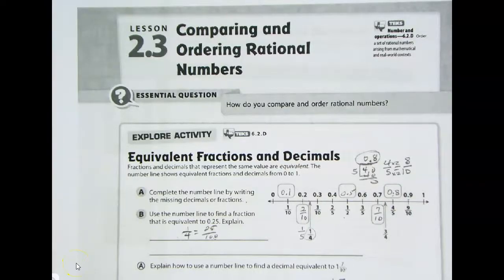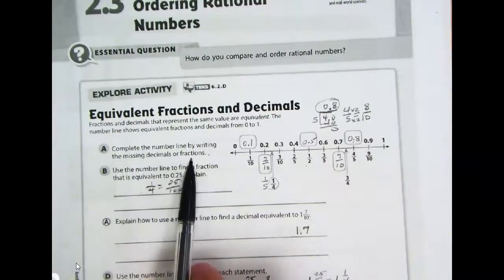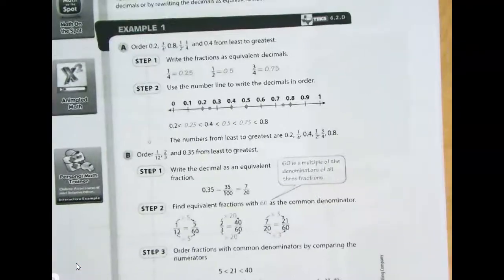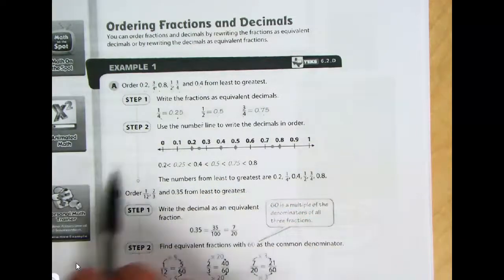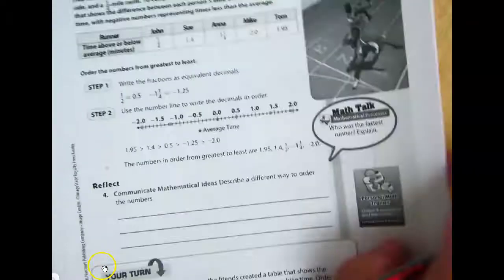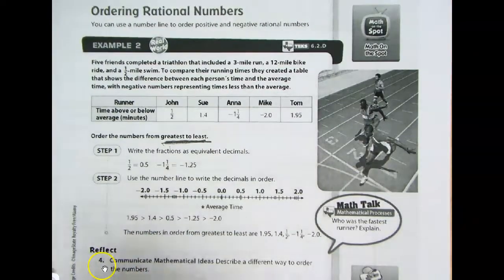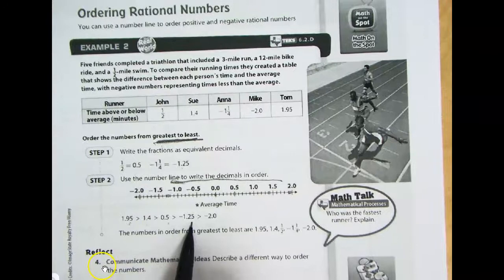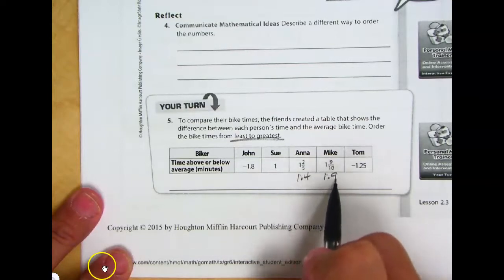6th Lesson 2-3 Comparing and Ordering Rational Numbers